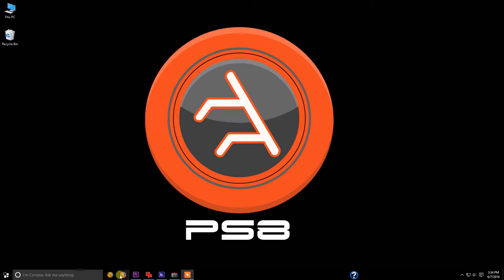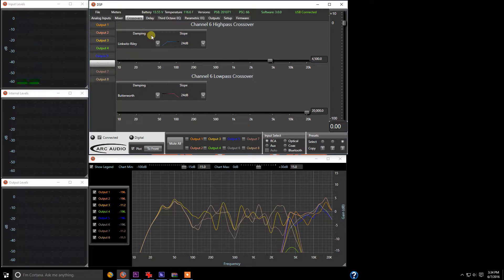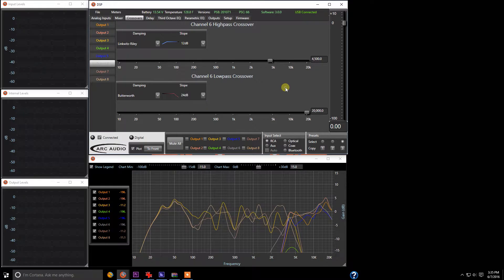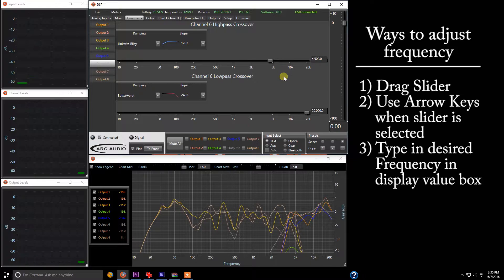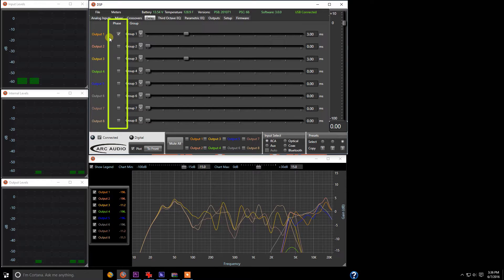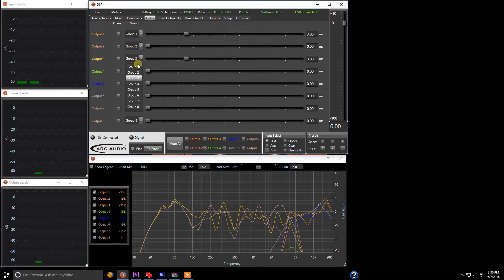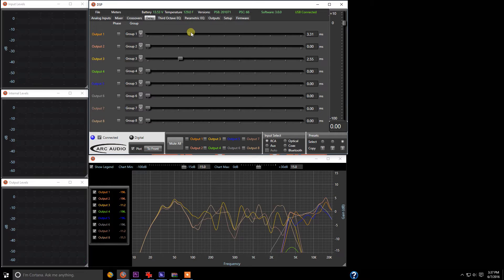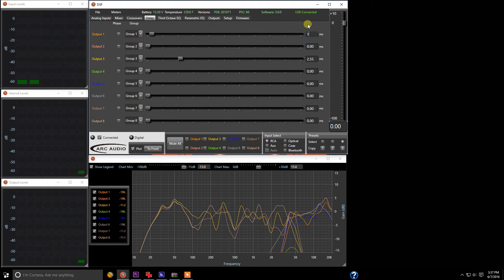ARC Audio PS8 Tutorial Episode #11(Crossover and Delay Panel)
Episode 11 of the ARC Audio Technical series of the PS8 user interface software. In this episode we take a quick overview on the crossover and delay panels to show you the basics of the operation and function of these two tuning panels.